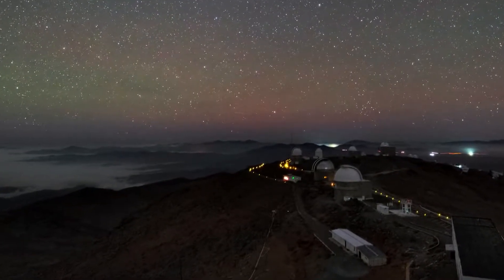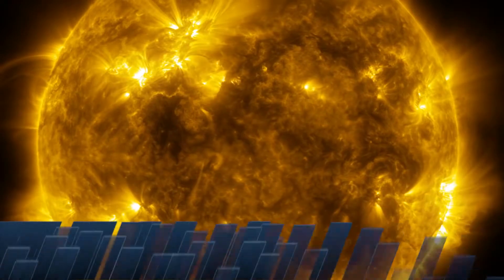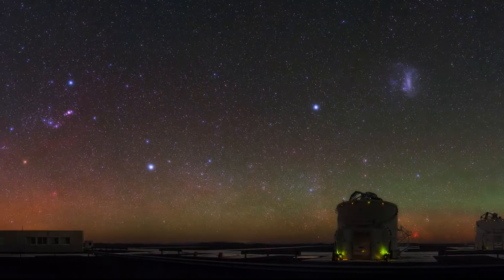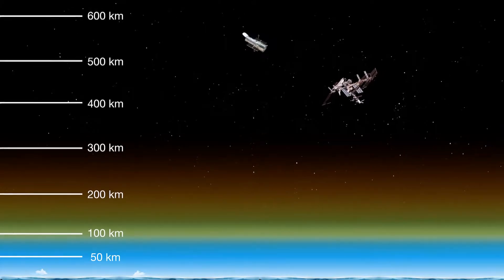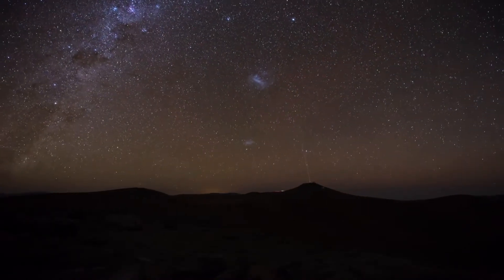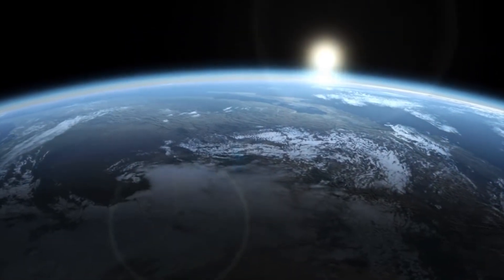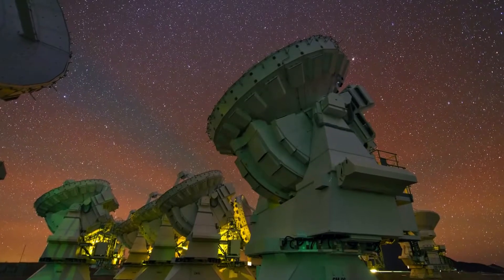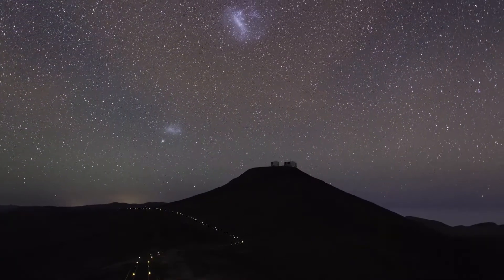Airglow | ESOcast 78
ESO’s La Silla Observatory on a moonless night, deep in the Atacama Desert of Chile. It should be very dark -- but strange green and red colours can be seen to shimmer in the sky. What are these mysterious glows? And why do they seem to be getting more frequent? Find out more in this episode.

Credit:
ESO.

Web and technical support: Mathias André and Raquel Yumi Shida.
Written by: Petr Horálek, Stefan Noll, Christopher Marshall, Richard Hook and Herbert Zodet.
Narration: Sara Mendes da Costa.
Footage and photos: ESO, L. Calçada, M. Kornmesser, S. Brunier, R. Wesson, C. Malin (christophmalin.com), José Francisco Salgado (josefrancisco.org), Courtesy of NASA/SDO and the AIA, EVE and HMI science teams, Earth Science and Remote Sensing Unit, NASA Johnson Space Center ISS029-E-18677, ESA/Hubble, S. Guisard Y. Beletsky (LCO), John Chandler, Bill Geneczko, Oliver Holzbauer and B. Tafreshi (twanight.org).
Supported by FWF, Austria.